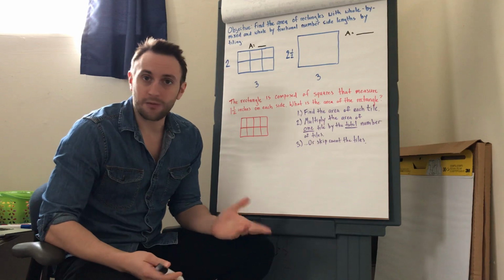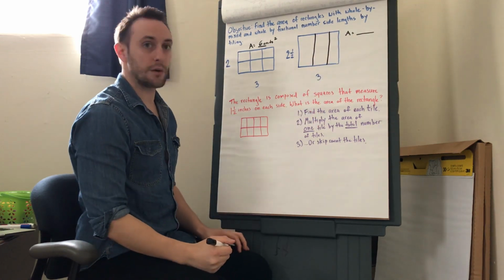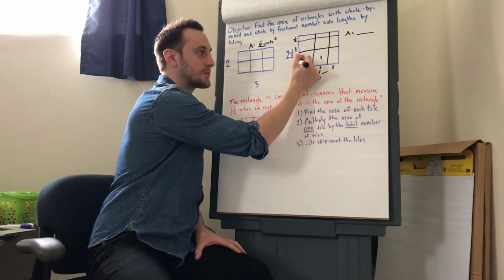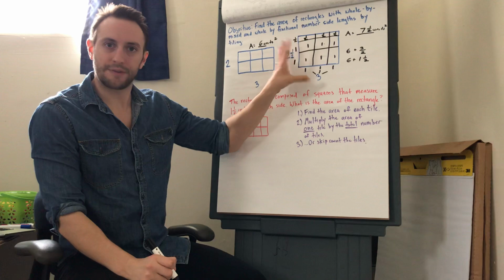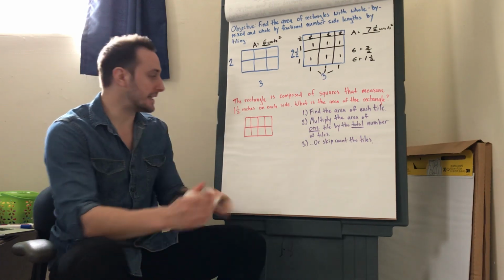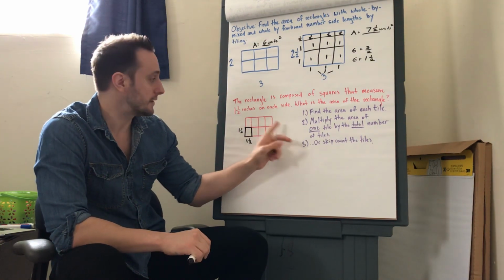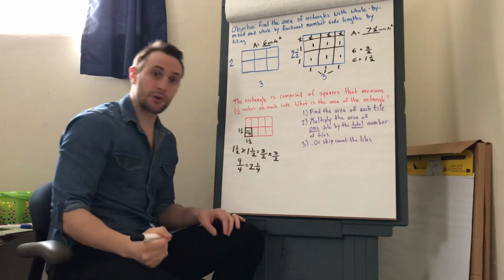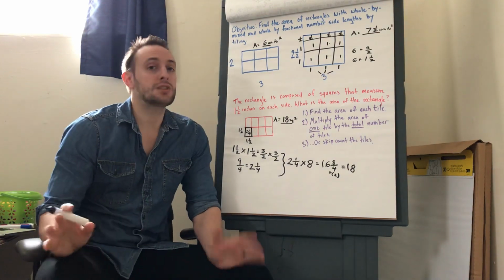Module 5 Lesson 10